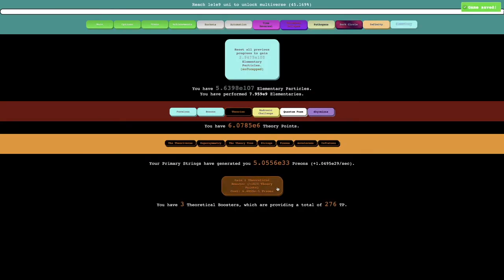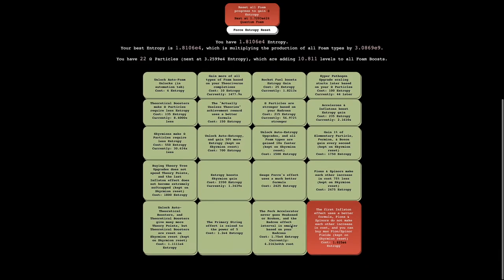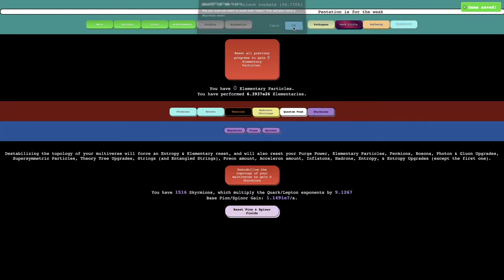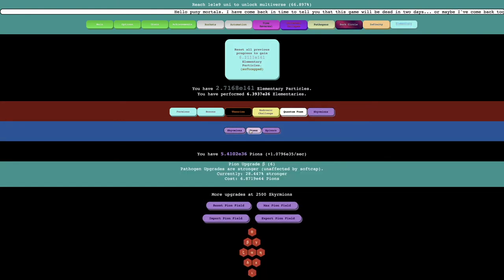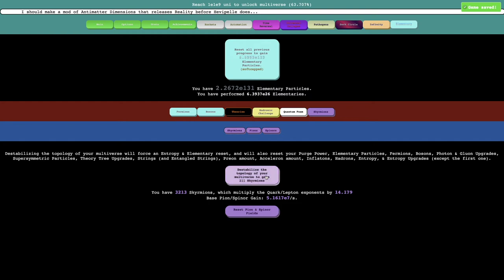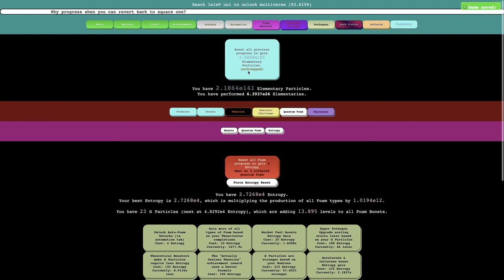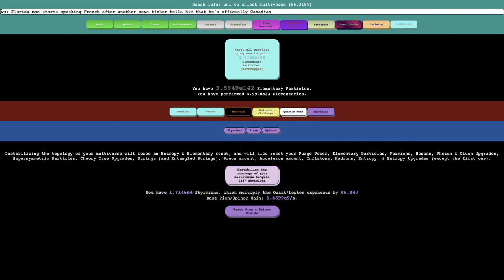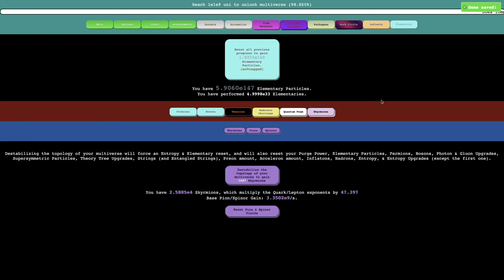Distance Incremental Episode 31: Most of the way to Multiverse!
As I get more skyrmions, pions, and spinors, the Multiverse is looming closer and closer... I'm almost there! And guess what? Next episode will be a livestream where I unlock Multiverse! Hope you enjoyed!